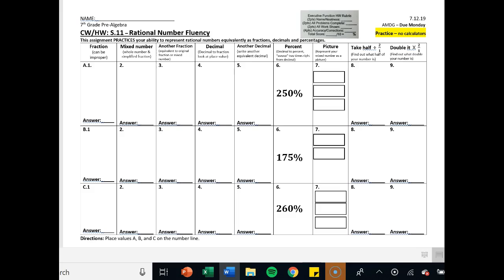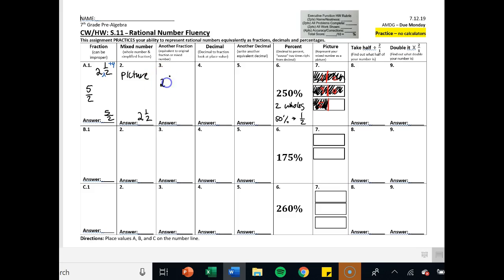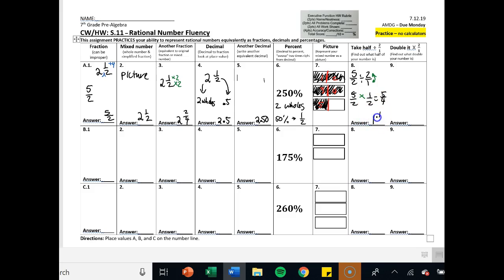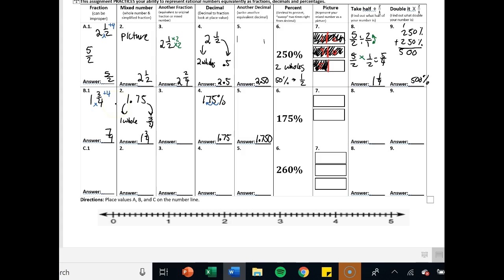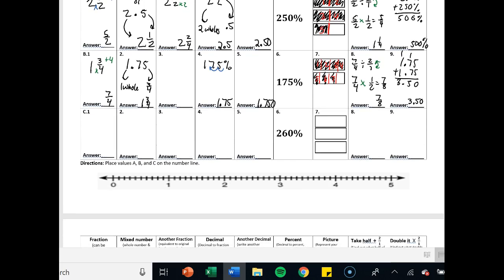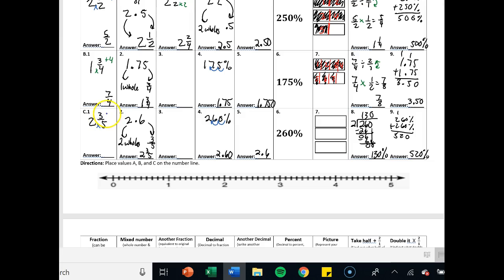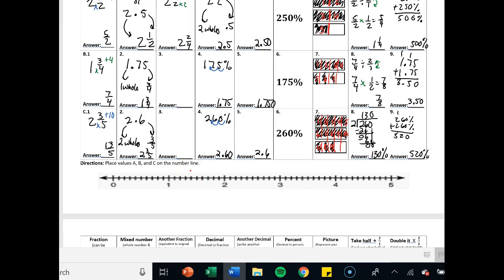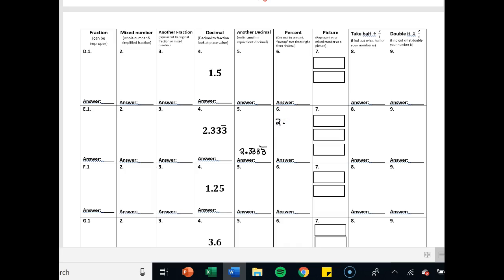CW/HW S.11 - Rational Number Fluency